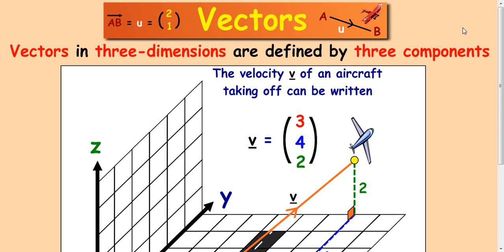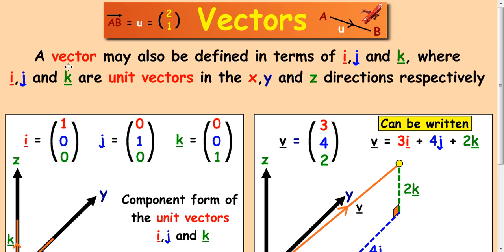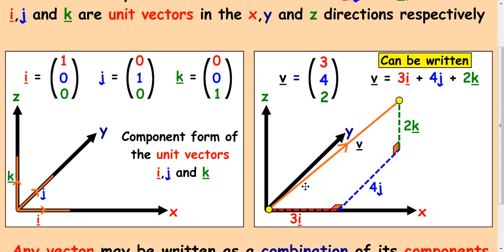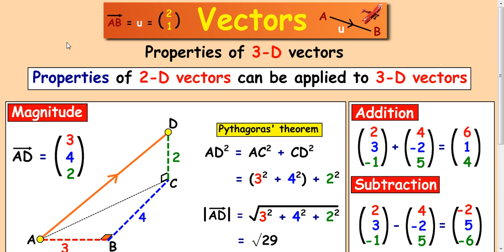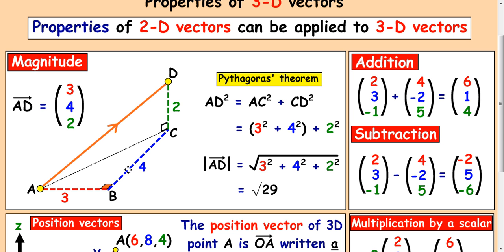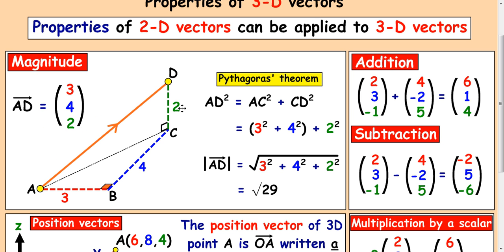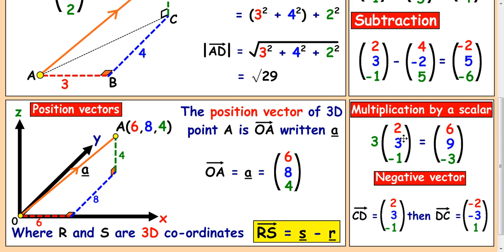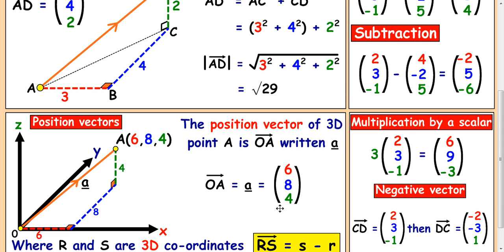Vectors - Understanding 3D vectors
A Maths lesson that shows you how to deal with vectors in 3 Dimensions